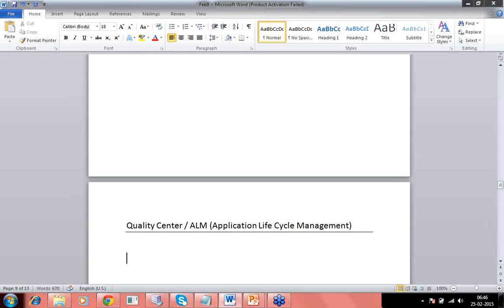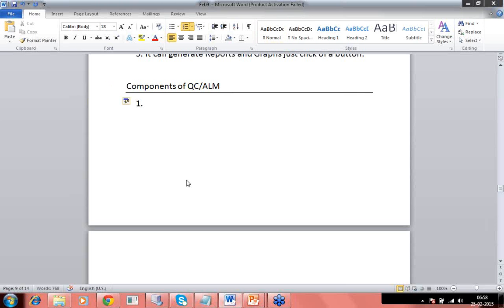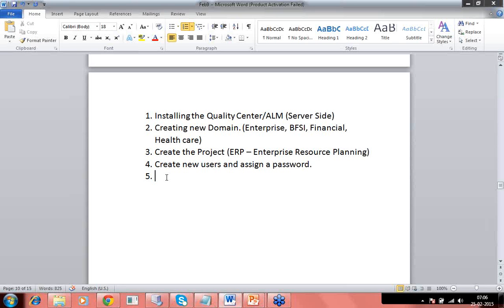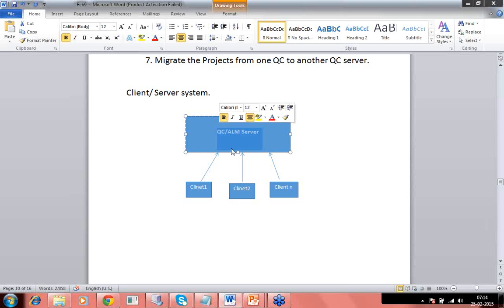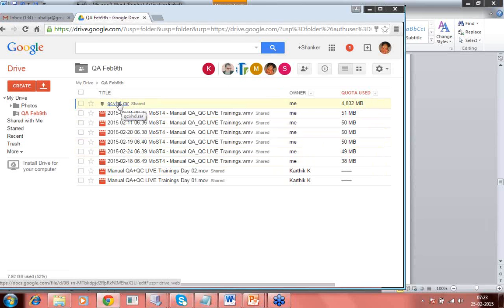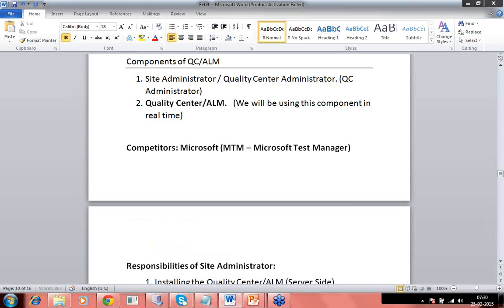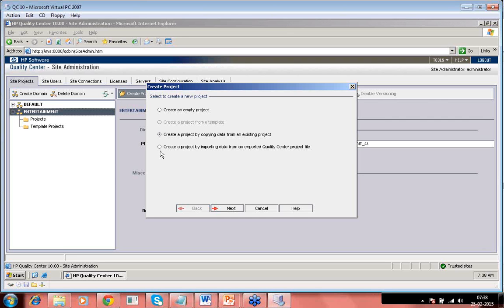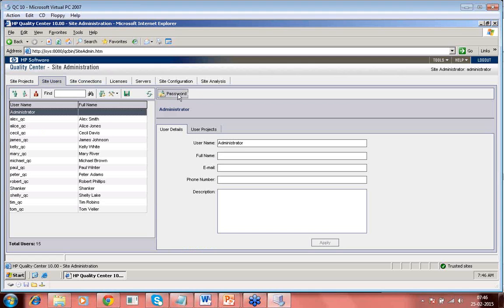QC/ALM LIVE Training Day-01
Online Training on HP QC/ALM tutorials. Free Session.

In this video Shanker gives an overview about Quality Center and ALM.

Quality Center is a comprehensive test management tool. It is a web-based tool and supports high level of communication and association among various stakeholders (Business Analyst, Developers , Testers etc. ) , driving a more effective and efficient global application-testing process. At ITeLearn HP Quality Center Training covers concepts like Step by Step Installation Guide and Video, Client Side Administration, Server Side Administration, Walk Through of Basic & Advanced Features, Sprinter – An Efficient Manual Test Runner, Quality Center Scripting etc.